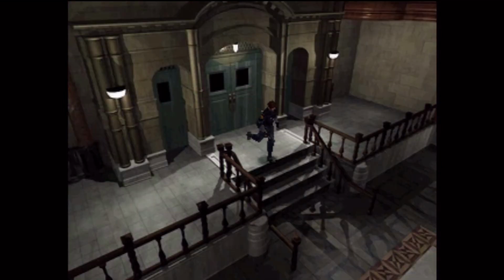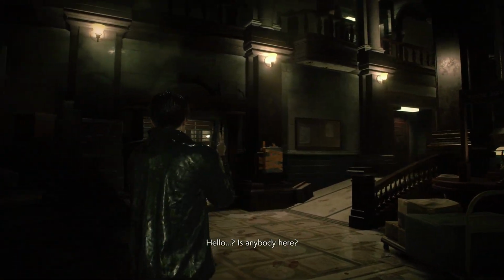Resident Evil 2 Remake Review! - The Shed Review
Join us as we dive into Capcom's latest release the survival horror game Resident Evil 2.

Lex: ChubbsterMagee